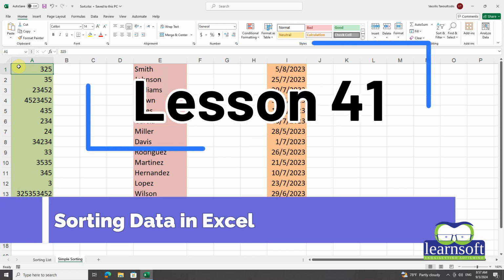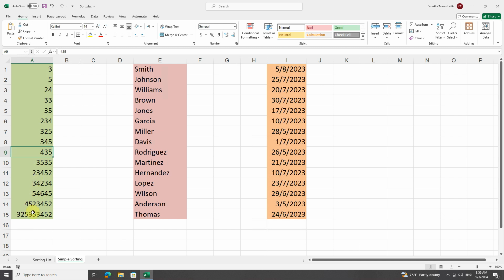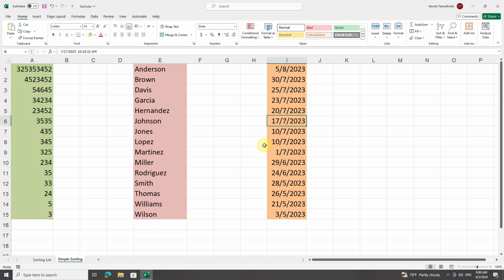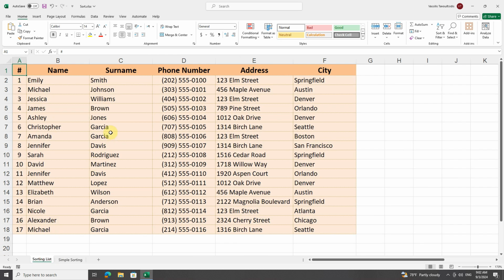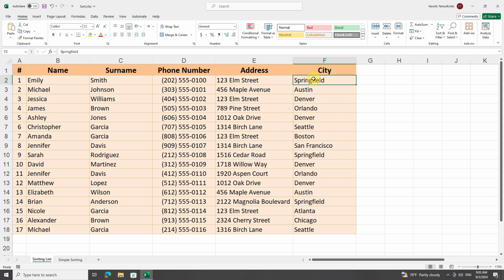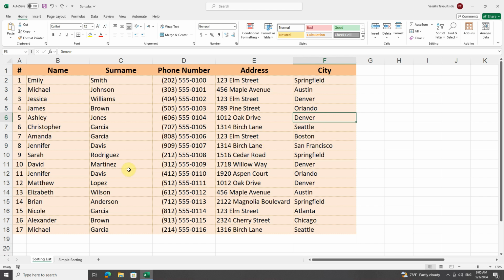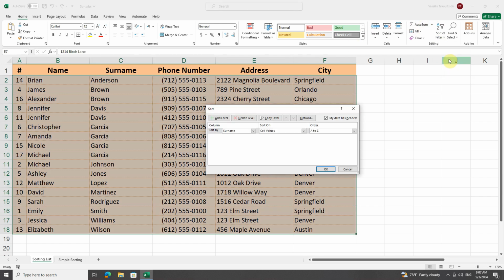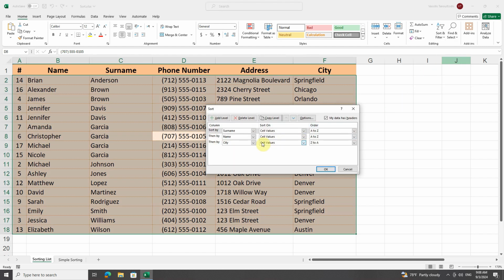41. Data Sorting in Excel: Sorting with one or multiple levels and avoiding common mistakes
In this lesson, we cover everything you need to know about sorting data in Excel. Sorting may seem simple but doing it incorrectly can lead to disastrous results. The word disastrous might seem a bit heavy, but believe me, it's not. We learn the correct ways to sort single columns, data ranges, and even apply multi-level sorting for more complex datasets.

Key Topics Covered:

Simple Sorting: How to sort data in a single column, and the difference between ascending and descending order.
Data Type-Specific Sorting: Understand how Excel sorts different types of data such as text, numbers, and dates.
Sorting a Data Range: Learn how to sort data across multiple columns while keeping rows intact.
Disastrous Sorting Mistakes: Discover common sorting mistakes that can lead to data loss, and how to avoid them.
Multi-Level Sorting: Apply advanced sorting techniques to sort data based on multiple criteria, such as surname, first name, and city.
By the end of this lesson, you’ll know how to sort your data accurately and efficiently, ensuring your Excel worksheets remain organized and error-free.